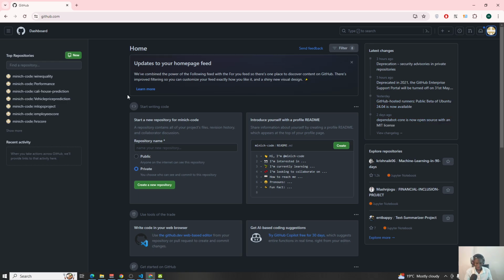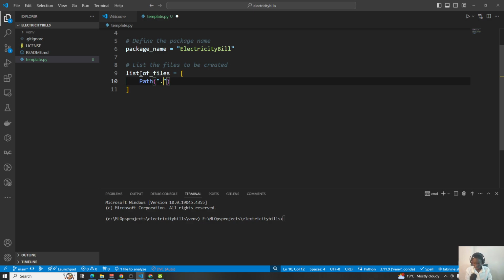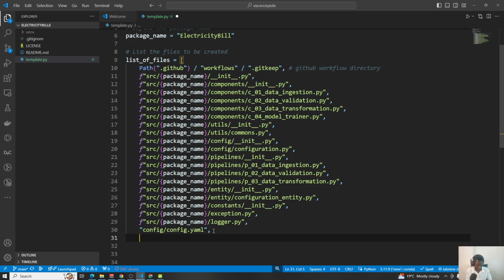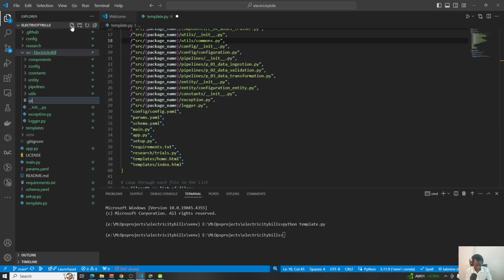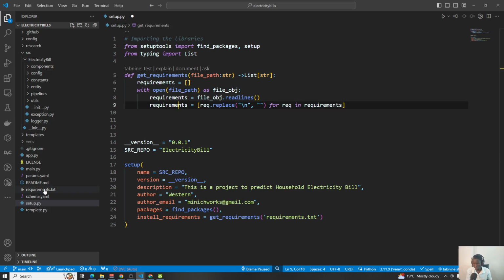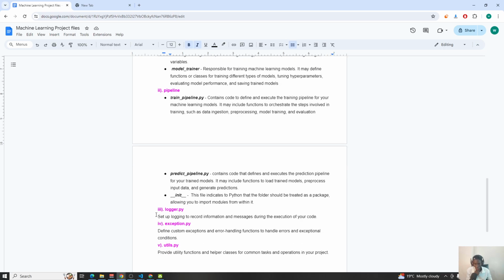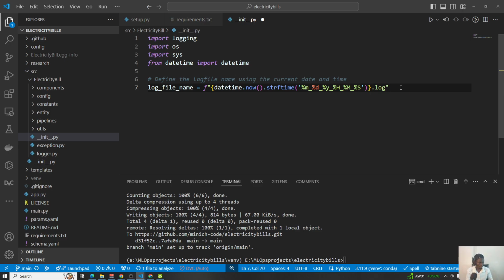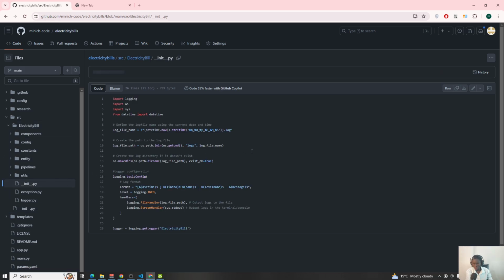Part 1: Electricity Bills Prediction End to End ML Project | Introduction and Project Setup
Learn how to predict electricity bills using machine learning in this beginner-friendly project. Part 1: Introduction and Project Setup explores the concept and the tools we'll need to get started. We'll guide you through setting up the project environment, necessary files and folders as well as installing essential Python libraries.